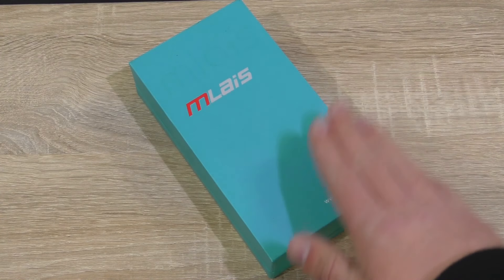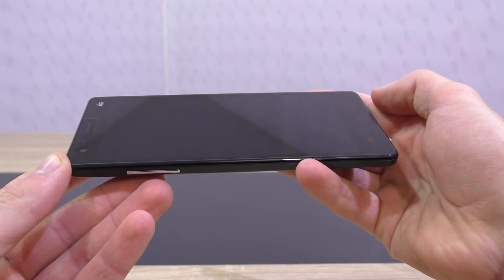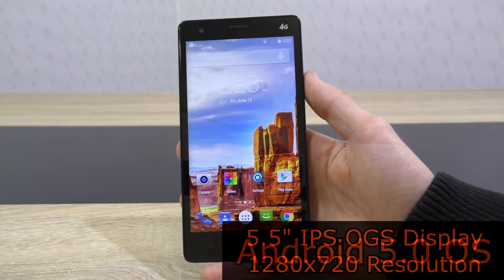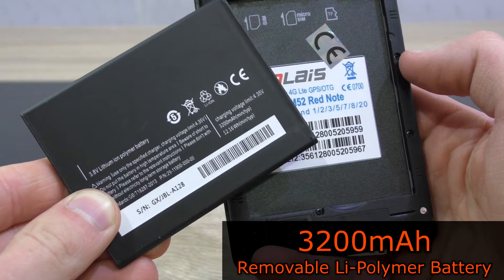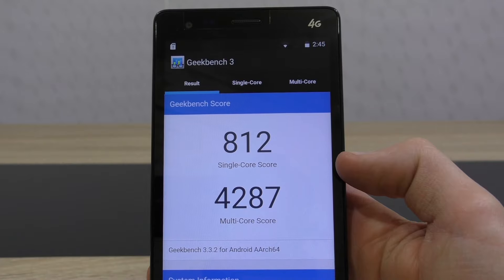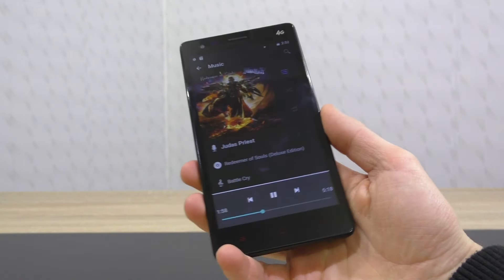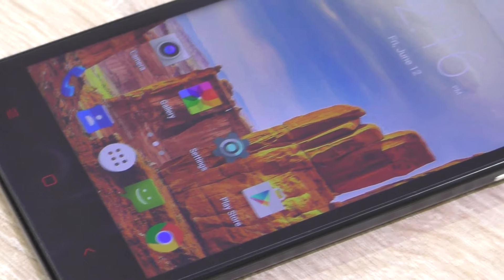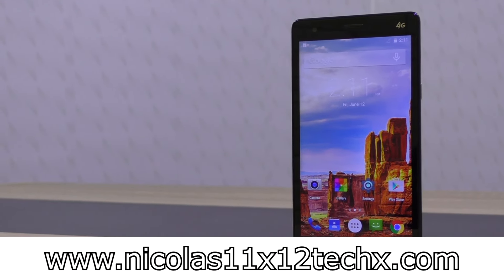Mlais M52 Red Note (Android 5.0) Smartphone Review from Banggood.com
Nicolas11x12 reviewing the Mlais M52 Red Note Smartphone.

Manufacturer: Mlais
Model: M52 Red Note